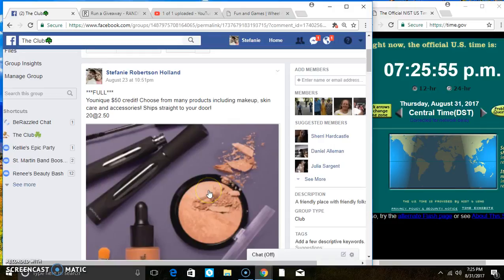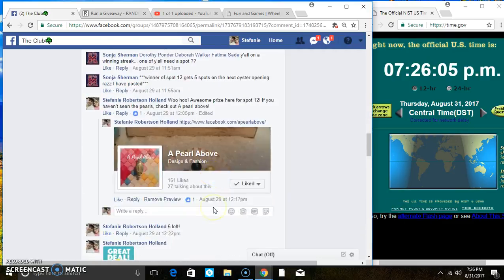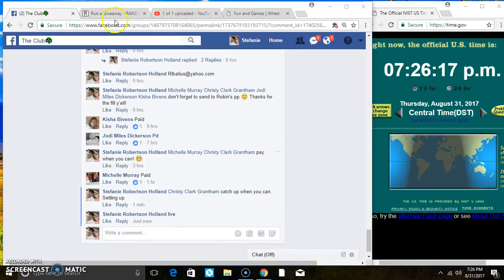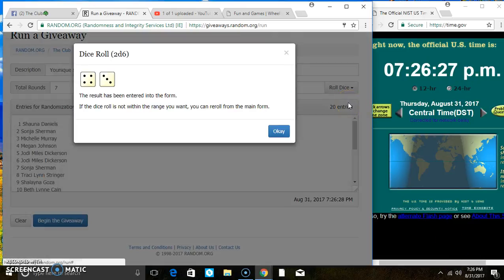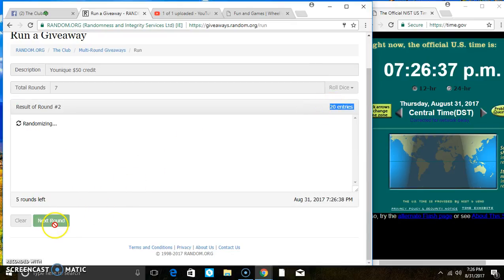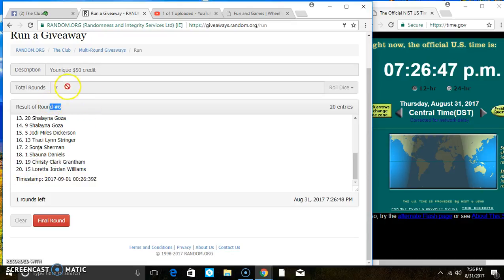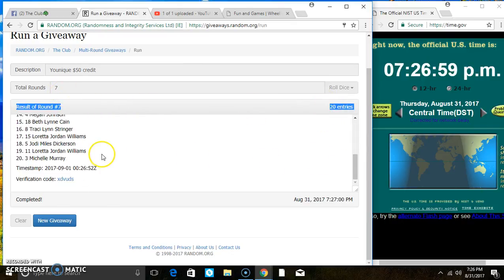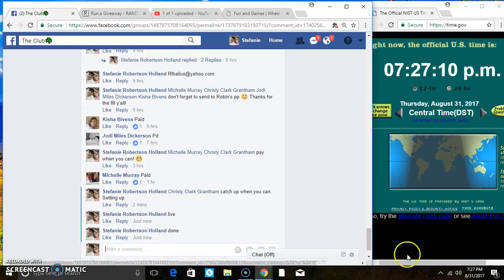$50 Younique credit